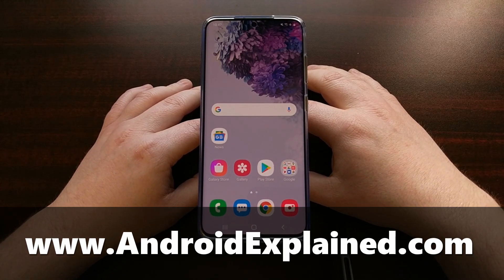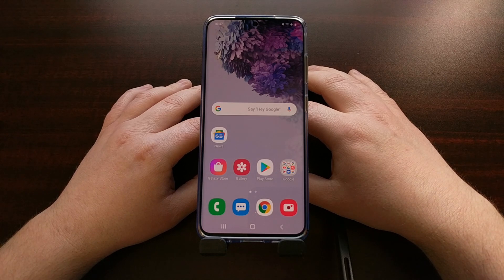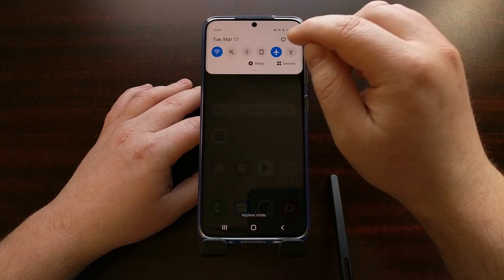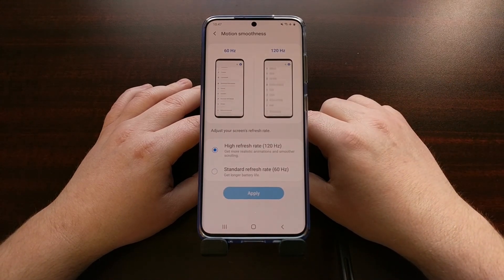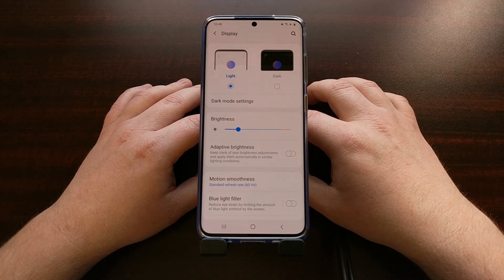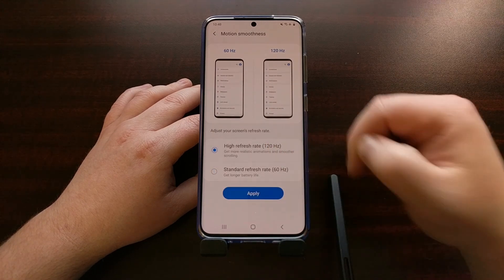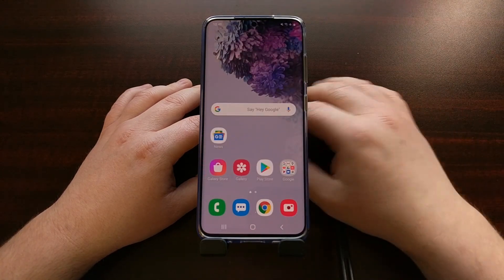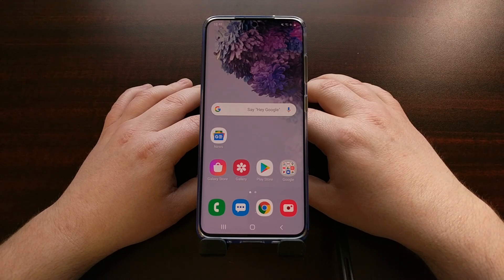Enabling the Samsung Galaxy S20 120Hz Refresh Rate Display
00:00 - Intro
00:37 - Start of Tutorial
01:14 - Results of Change

Samsung has been advertising a smoother UI with the Galaxy S20, Galaxy S20+, and Galaxy S20 Ultra smartphones. They're able to do this thanks to a higher refresh rate display.

By default though, Samsung is using a display refresh rate of 60Hz but we can easily go into the Settings application and change this to the newer, faster 120Hz.

While the higher refresh rate feature does make the user interface much smoother, it will use up a bit more of your battery life in order to do so.